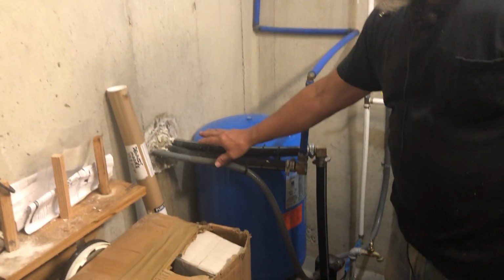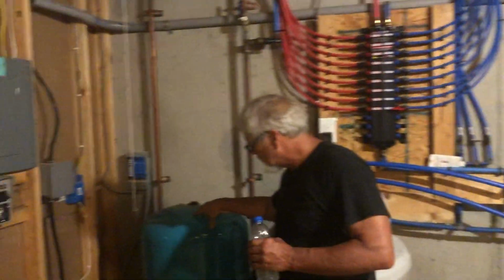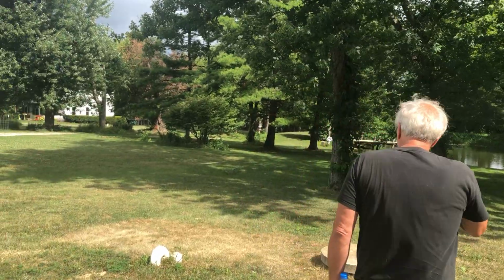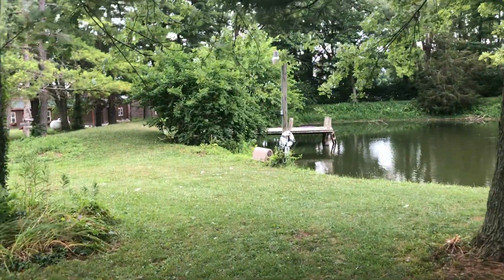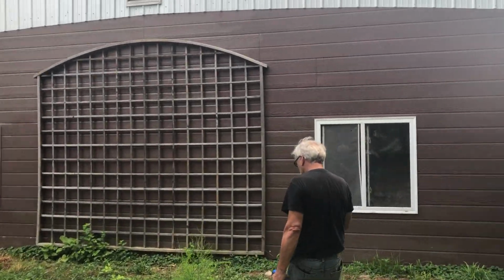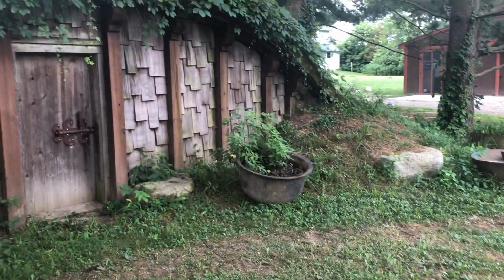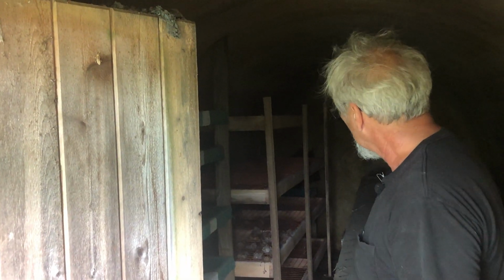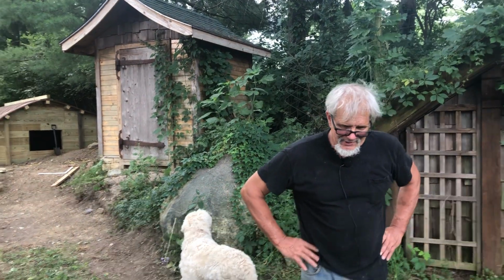Our water system here on the farm papa the builder talks about filters, tanks and more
In this video, Papa the Builder will show you how Myshire Farm ensures that water will not be a worry with 5,000+ quail!

  • LIVE QUAIL, hatching eggs, book, classes, supplies: myshirefarm.com

SUPPORT
• Come to our homestead for Quail Con! Tickets